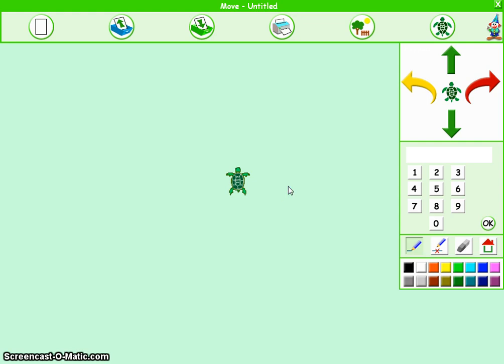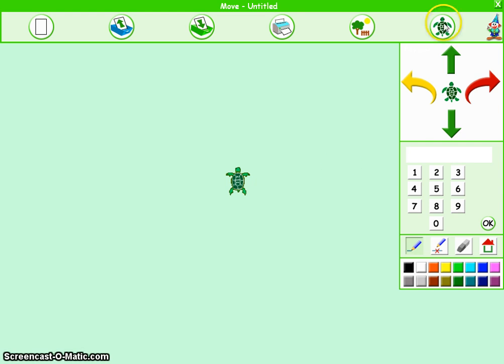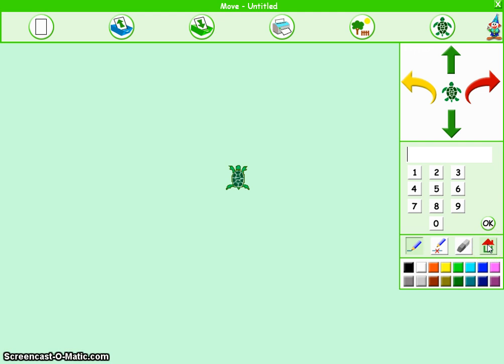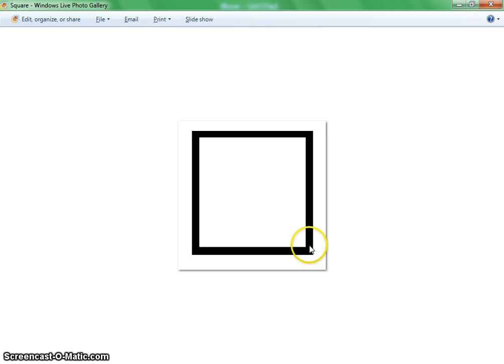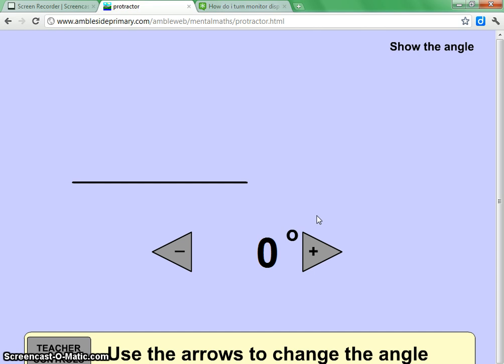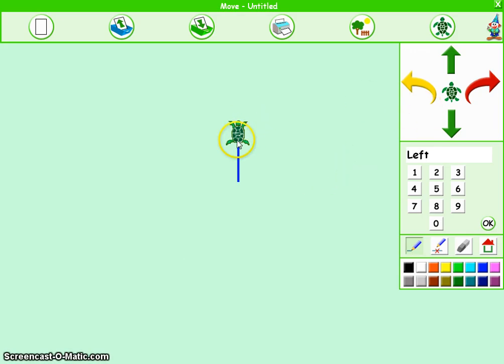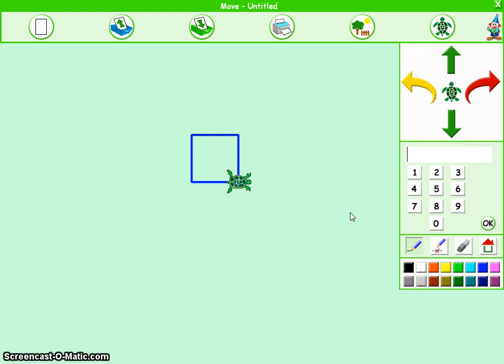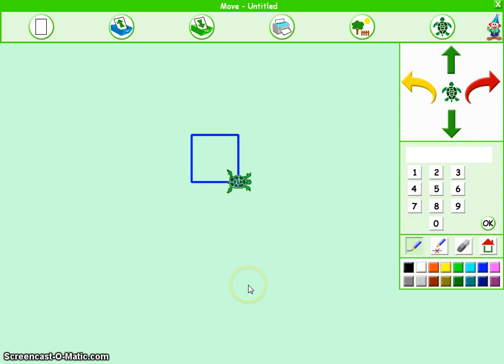Theme: Control & Sensing - Unit: Terry the Turtle - Video 4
Introducing, explaining and demonstrating the Level 3 Move application to find out more)